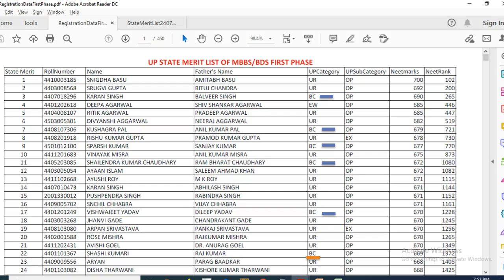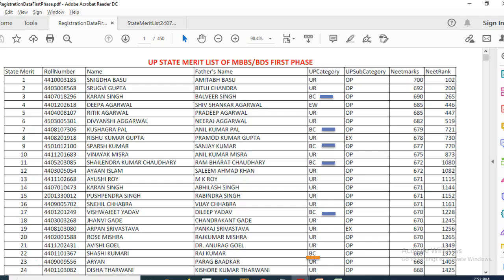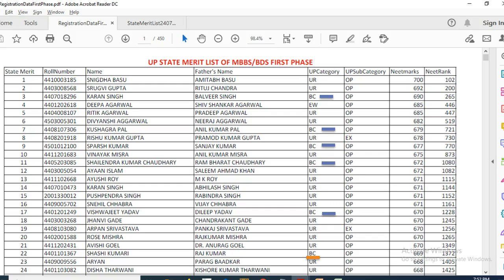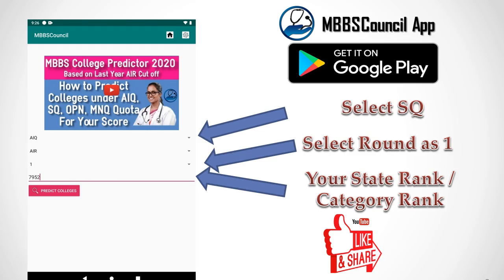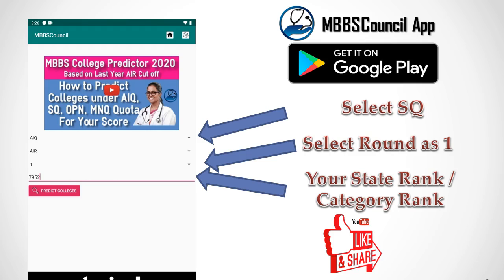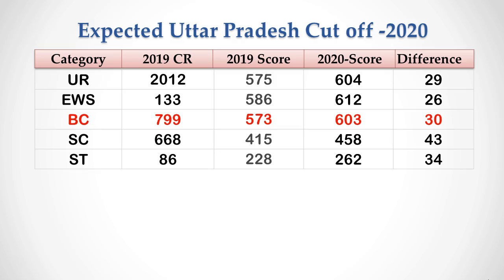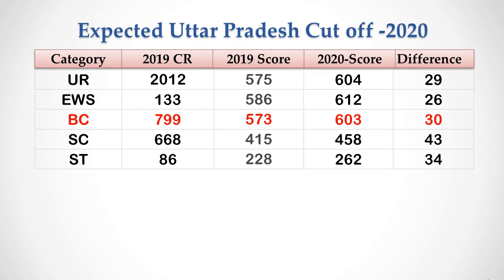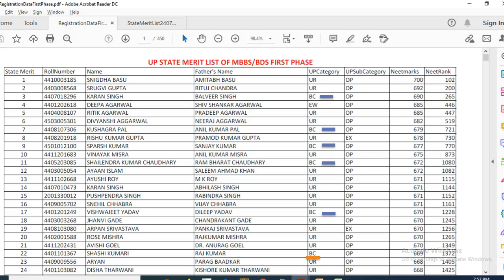Uttar Pradesh State Quota Expected NEET 2020 Cut off - After UP State Merit List Published - Latest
In this video, we will see the expected NEET 2020 cut off for Uttar pradesh state quota. For all reservation categories, the cut off is going to increase by more than 25 marks depending on the reservation category.

Uttar pradesh counselling authority released state merit list of students who have applied for state quota counselling. The first column represents the UP state rank, the last column represents all india rank. last but one column represents the neet score. UPCategory contains the reservation category of the candidate. You have to calculate your state community rank based on the entries in this column.

For example, Shashi kumari whose state rank is 22 wants to calculate his category rank. she belongs to bc category.. she needs to count the number of candidates who are above her rank in the same bc category. we can see that her category rank is 6 as there are 5 students above her rank.

You need to locate your name based on your AIR and find your state rank as well as your community rank. Using these two ranks, you can predict which medical college you have chance to get using mbbscouncil android app.

We have taken last year UP state cut off for govt colleges and calculated what is 2020 neet score for last year rank.. We have taken the community rank cut off and when we see this year neet score for the same category rank, we see increase of 29 marks for unreserved category. for ews the increase is 26 marks and for BC it is 30 marks.. If your category rank is less than 800, then you have good chance to get govt medical college in uttar pradesh under state quota counselling.

For Sc category, the cut off is expected to increase by 43 marks and for ST category it is expected to increase by 34 marks..